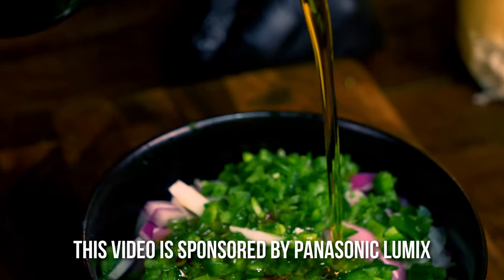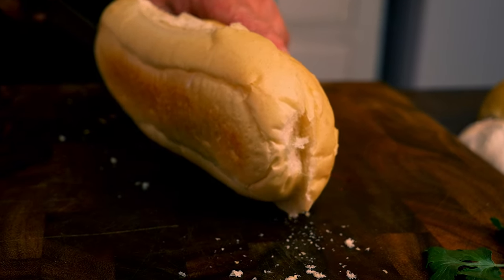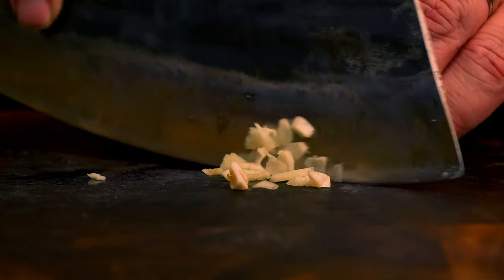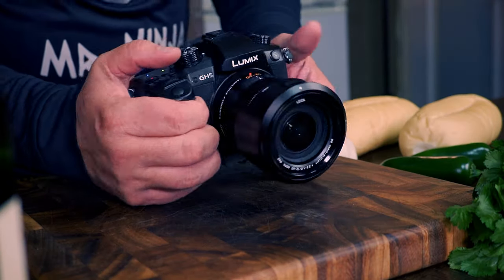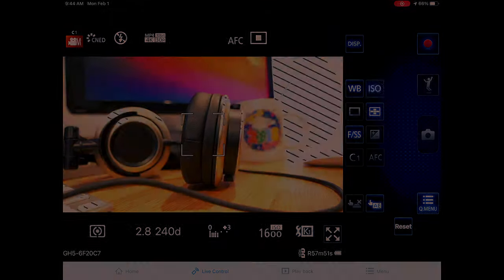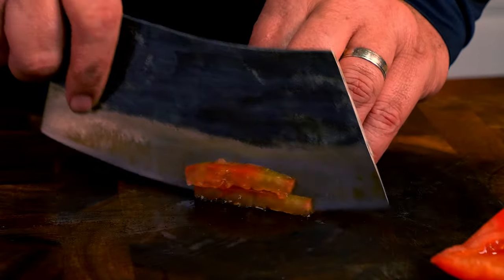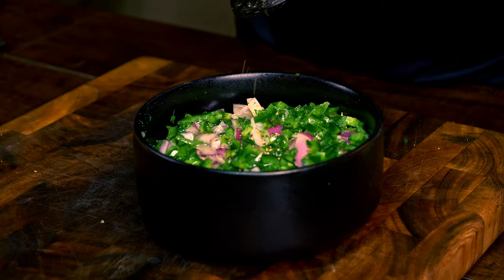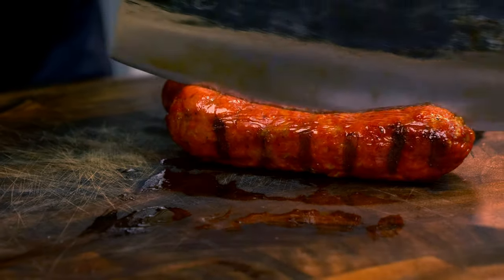How I Film My Cooking Videos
One of the most common and appreciated comments we get in this channel is about the quality of the videos and today I want to share with you the way I film my videos you can do it too. Here it is, how I film my cooking videos!

7027 W. Broward Blvd #293

* Sauce Ingredients List: *
2 tomatoes
1 purple onion
2 garlic cloves
1 jalapeno
a hand full of cilantro
1 lime
Olive oil
salt
pepper

Ninja Foodi:
Ninja Foodi

Video Equipment
Voice Over Mic